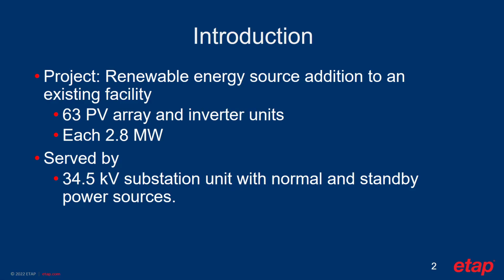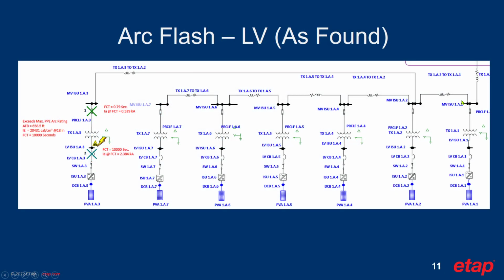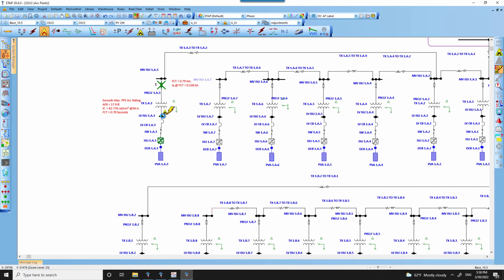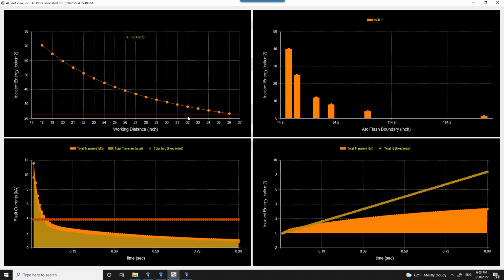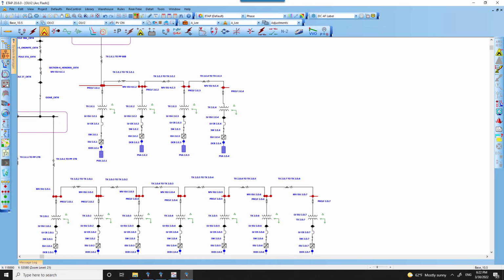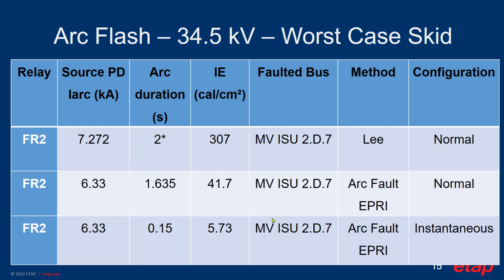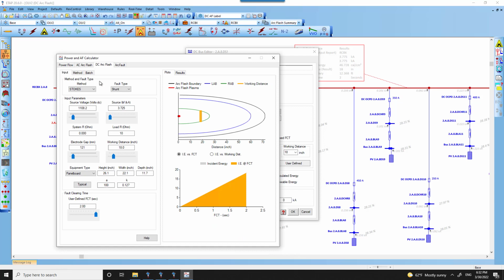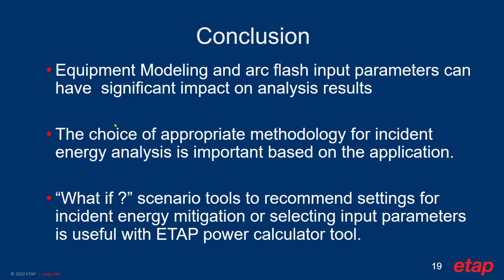AC & DC Arc Flash Methods for Renewable Energy Systems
- This presentation will address the difficulties and lessons learnt on performing arc flash analysis using available methods (outside the voltage limits of IEEE 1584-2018 standard) on a 2.3 MW PV generation facility. The analysis includes system modeling, short-circuit, arc flash (both AC and DC) using various applicable calculation methods that best fit this application along with available tools in ETAP and generating worst-case arc flash deliverables.